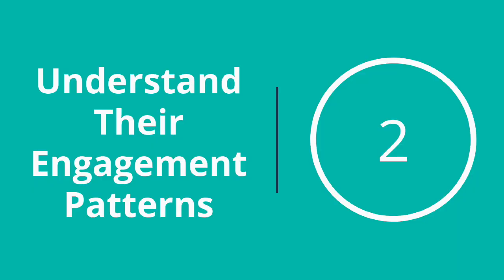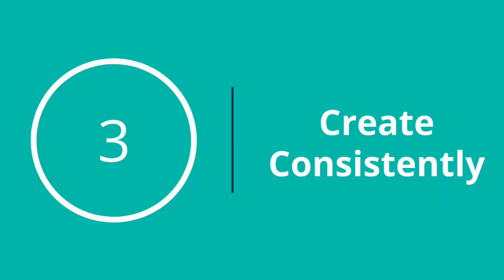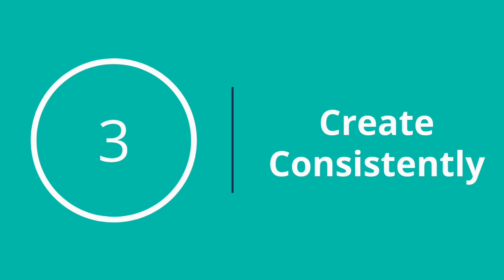5 Steps to Gain Loyal and Engaging Followers on Instagram | Clicc Media Inc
If you liked video be sure to drop a 👍🏼 LIKE 👍🏼 so I know you want more related content!

There IS a way to use Instagram to grow your practice and business!

Within this video I will go over 5 steps to help you find and gain, loyal and engaging followers on Instagram. These followers will fall within the top of your Instagram sales funnel, who you will then nurture and connect with to eventually convert them into actual paying customers.

First you need to change your mindset from a "consumer" to a "content creator" when it comes to using Instagram. These steps will help you with that transition.

And don't forget to get our Instagram Scheduling Template to truly implement these 5 steps on a consistent basis.